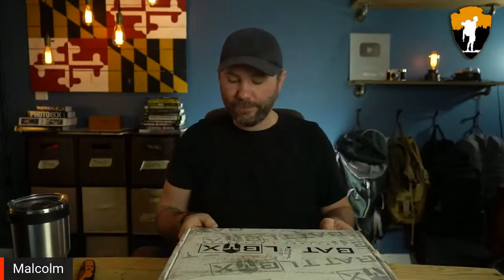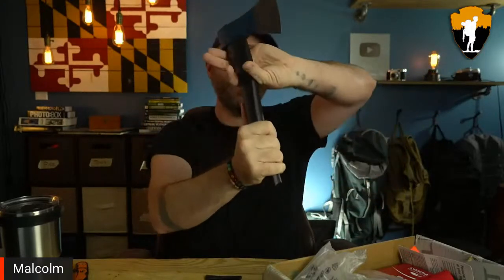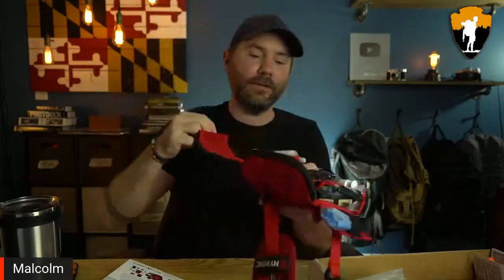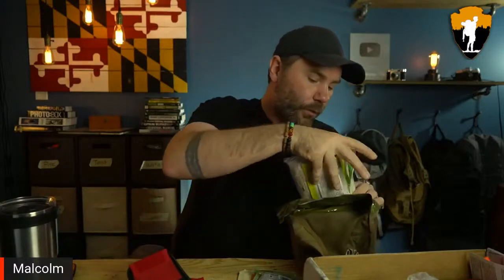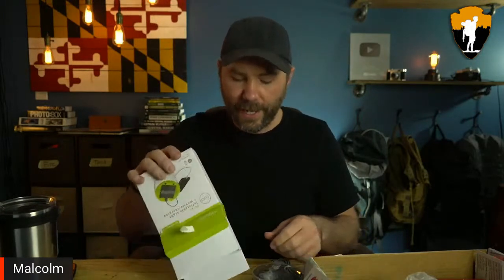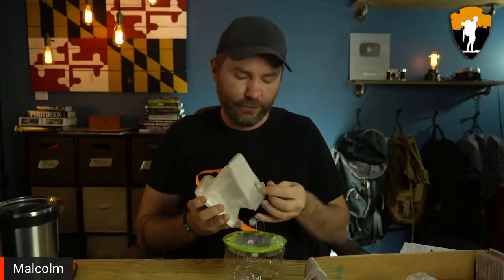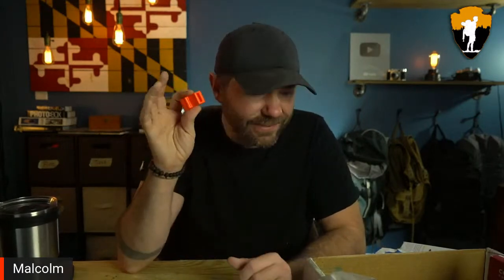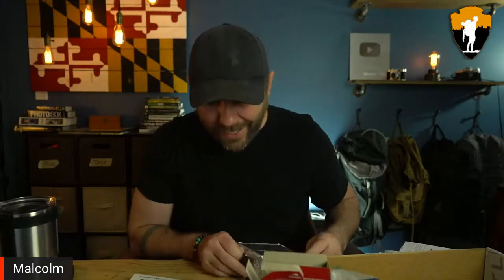Best Survival & Tactical Gear March 2022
The Best Survival & Outdoor Gear ❘ BattlBox Mission 84

📦BASIC BOX GEAR
COMPACT PROVISIONS BP-5S

📦ADVANCE BOX GEAR
LUCI PRO OUTDOOR 2.0 SOLAR POWERED LANTERN

🔥Read More🔥

If you send me samples of your products, I may or may not use them in one of my videos for free.

1290 Bay Dale Dr. PMB 194